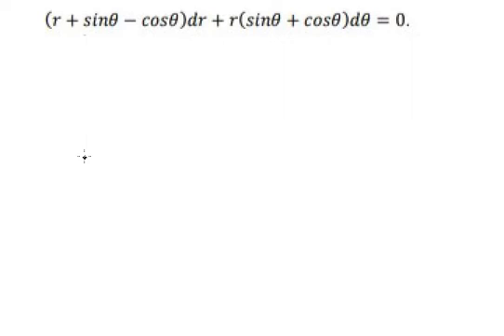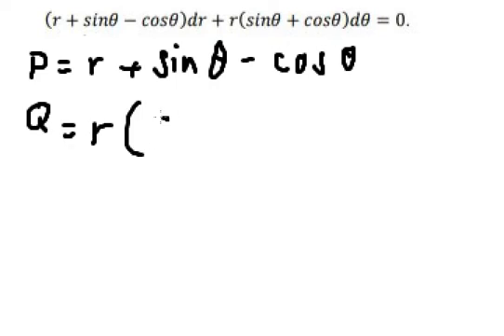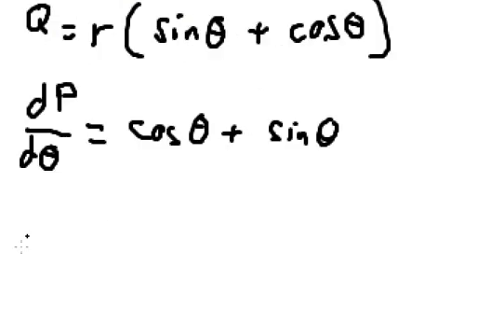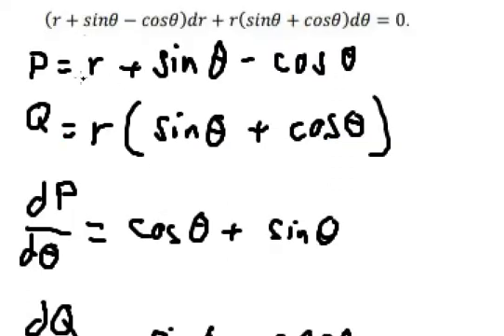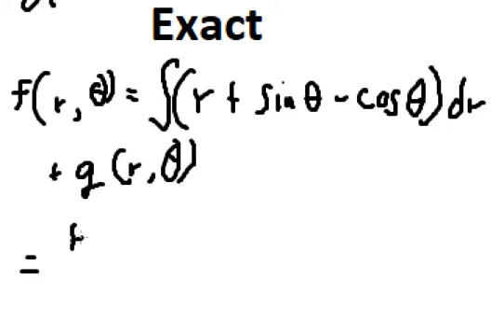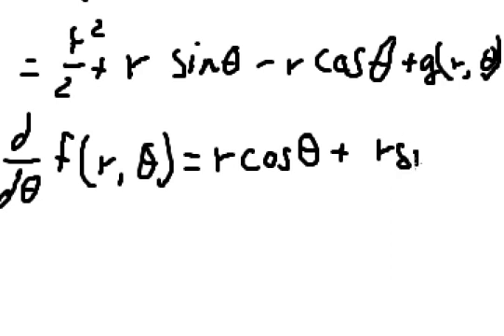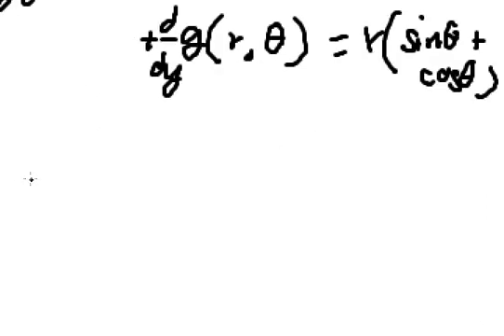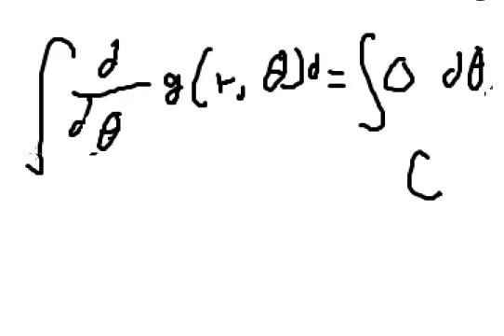Calculus Help: Exact Differential Equations - (r + sinθ - cosθ) dr + r(sinθ+cosθ) dθ = 0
Here is the technique to solve this differential equation and how to find them in step-by-step